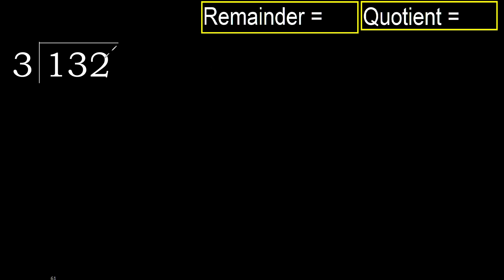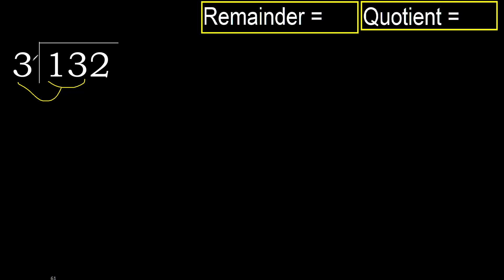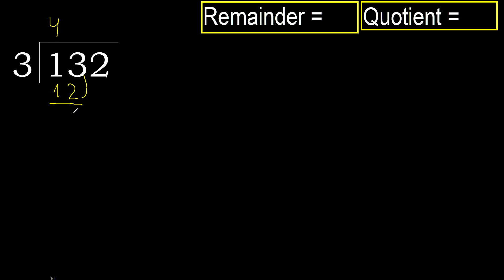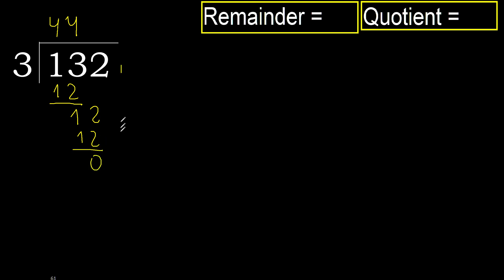Divide 132 by 3 , remainder . Division with 1 Digit Divisors . How to do